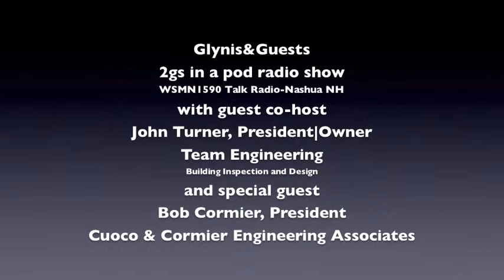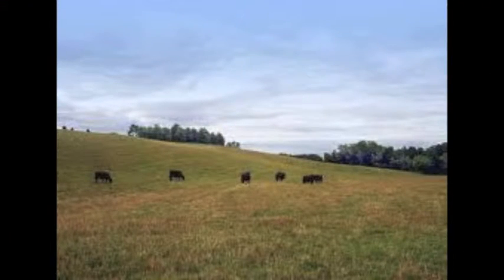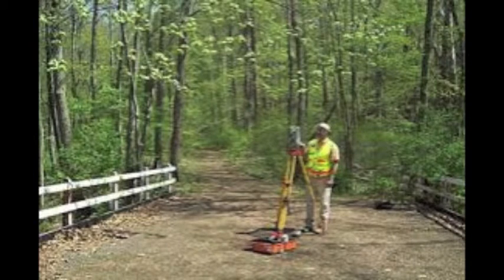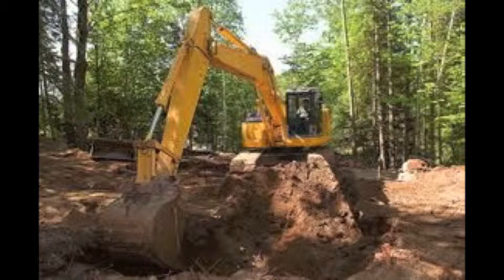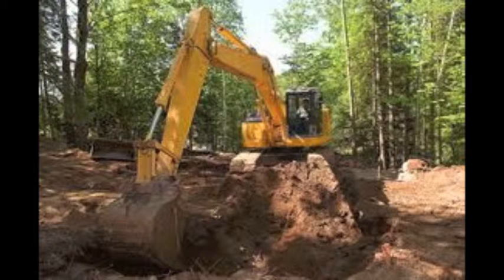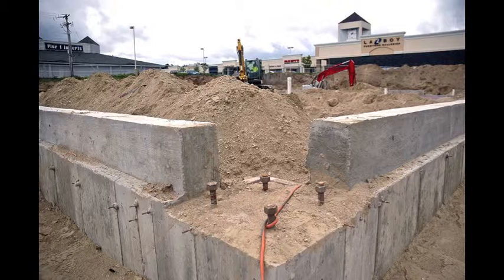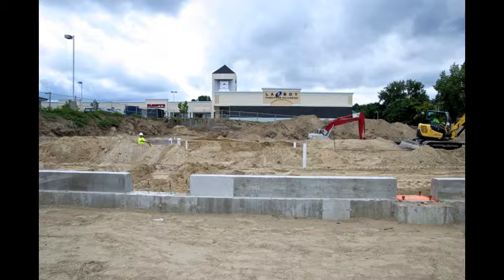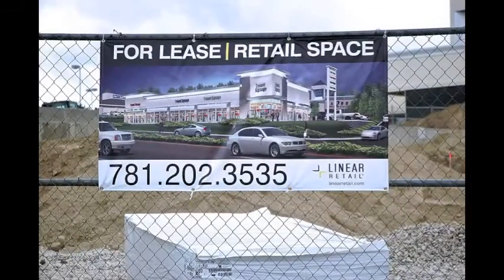Glynis&Guests with John Turner & Bob Cormier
Photos credit to SweetShot Photography and to Google images and are copyright protected.